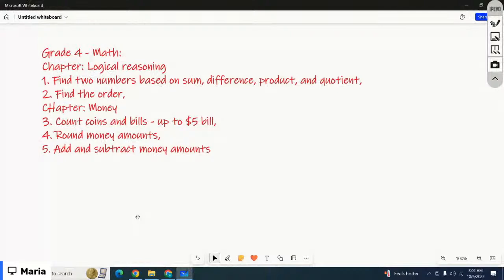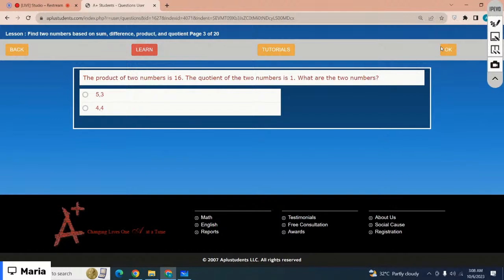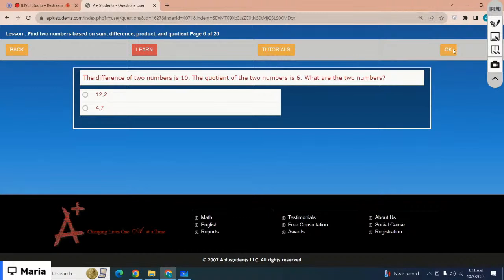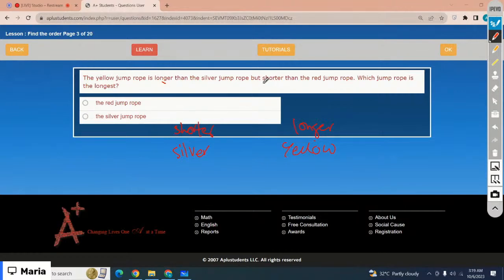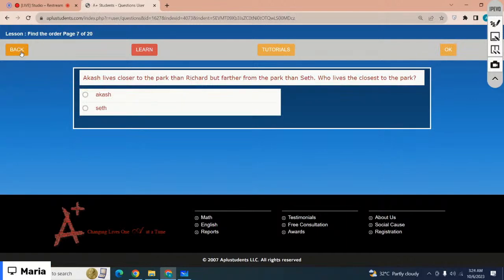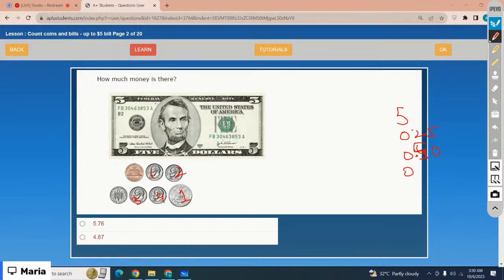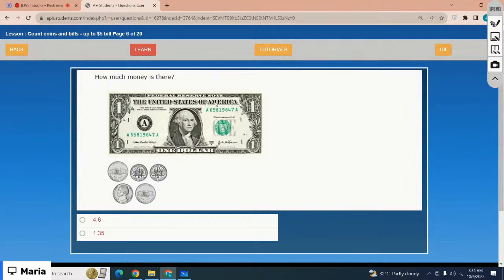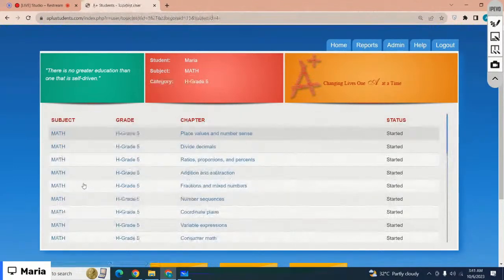Grade 4 - Math: Find two numbers based on sum, difference, product, and quotient, Find the order…